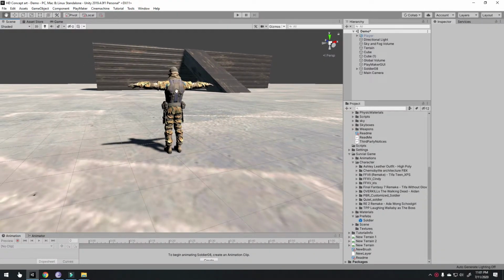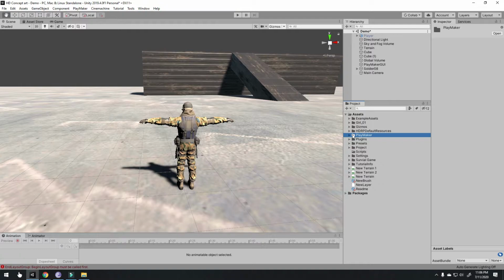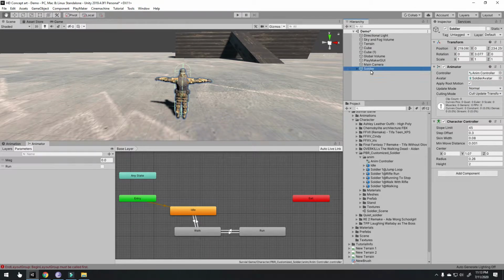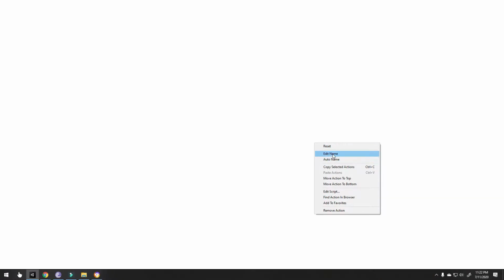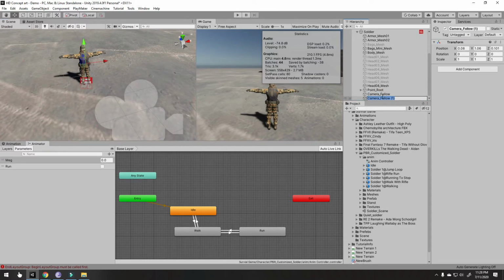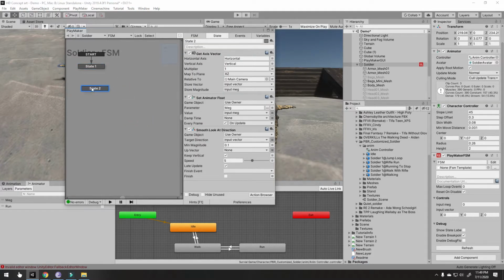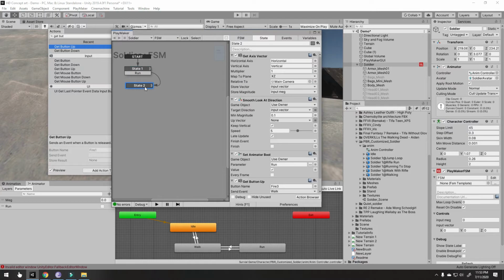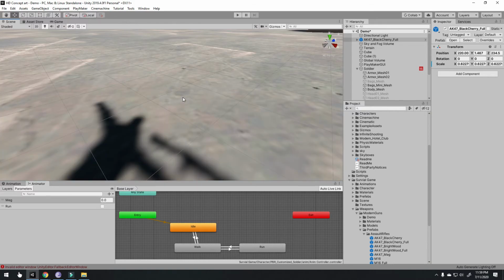third person shooter with playmaker - unity3d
hello viewer
its techpro am starting a new third person shooter series from scratch
in which u learn how to make a game without need to learn code or any programing language with playmaker.
also tech you how to design level and concept art
please follow my series if u really want to make your own game
later i starting making game for mobile using playmaker.